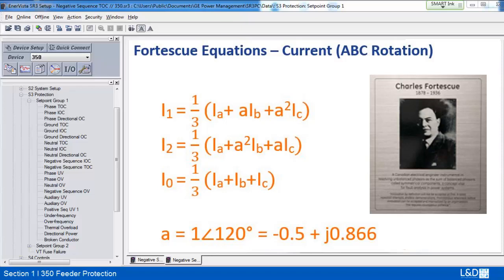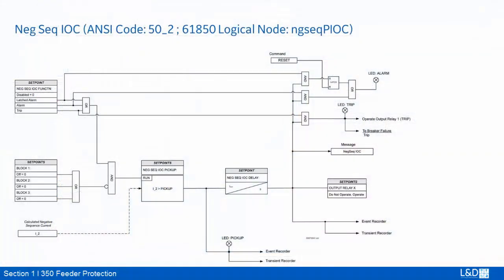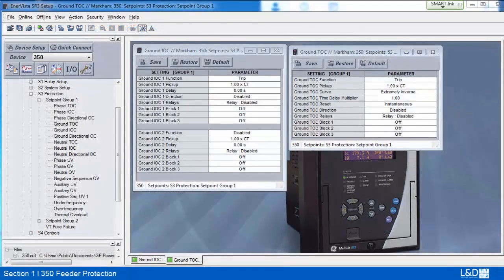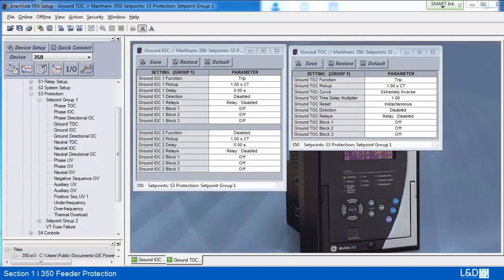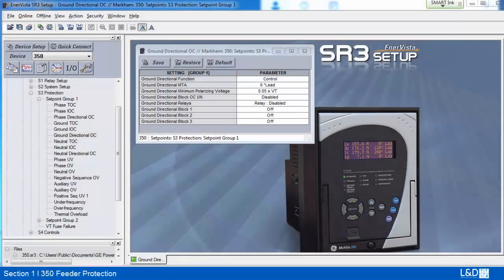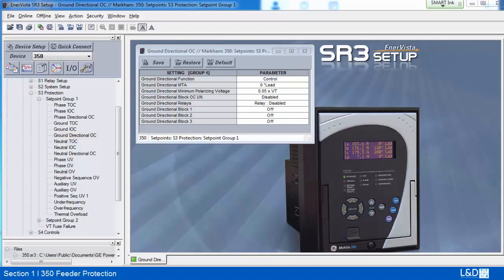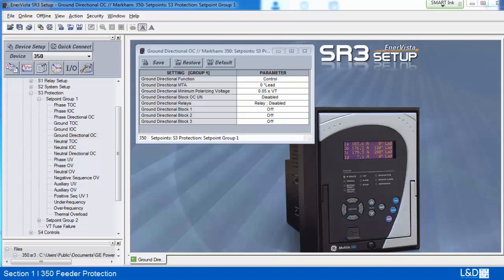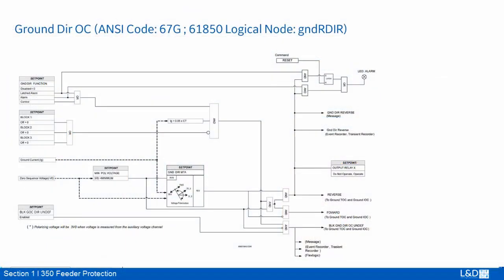3SP 1038 l Calculating Symmetrical Component Currents v2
This video shows fortescue equations to calculate the positive and negative sequence current.